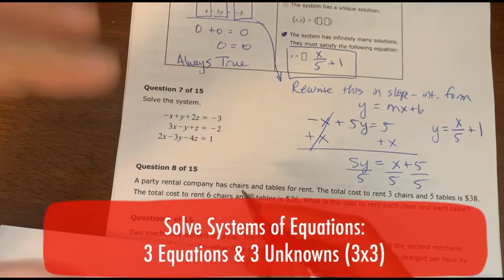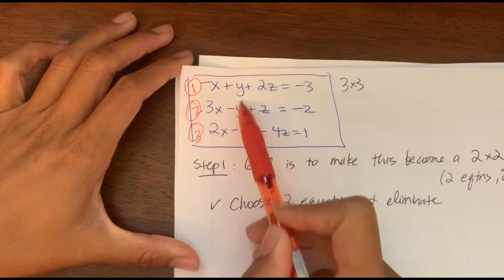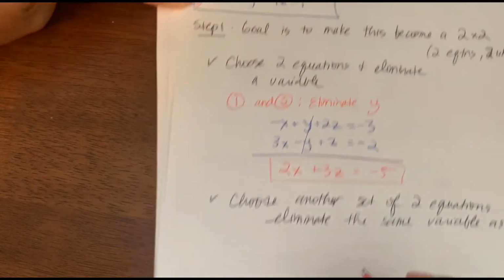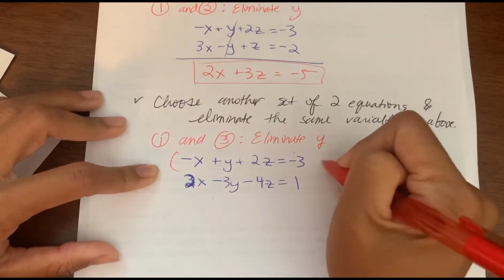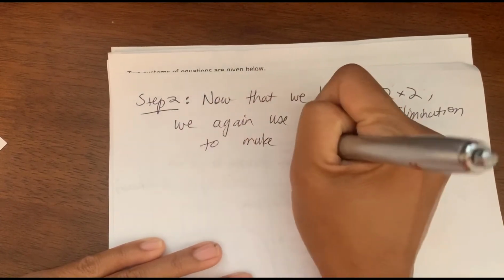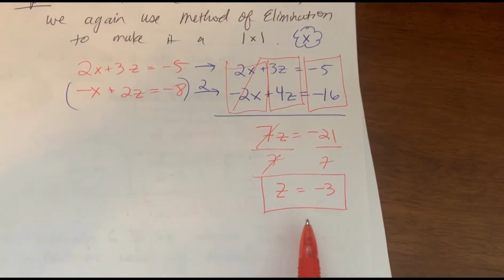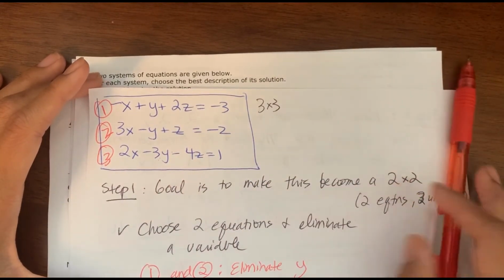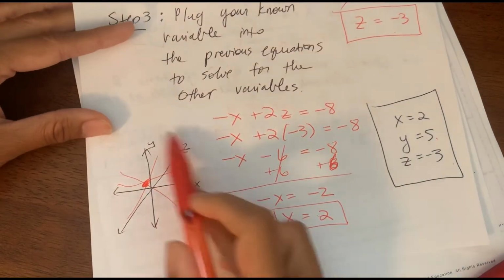Solve Systems of Equations: 3 Equations & 3 Unknowns (3x3)